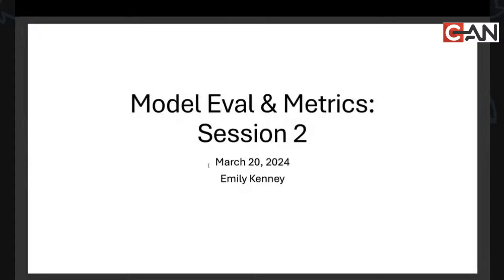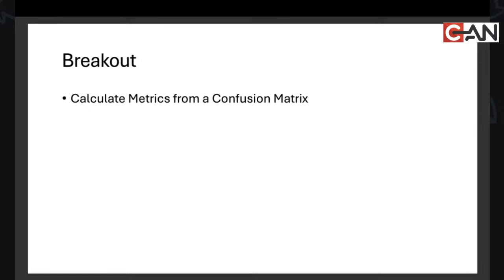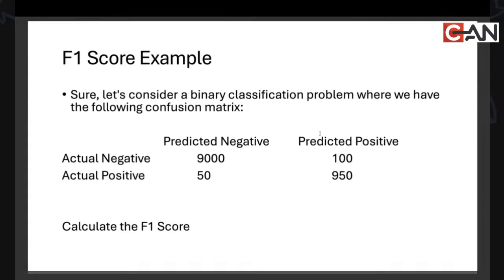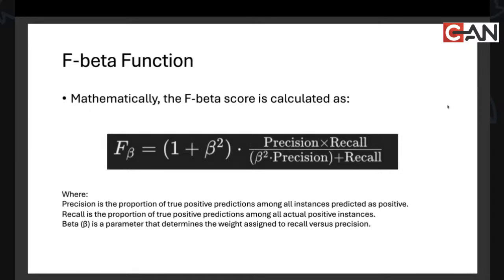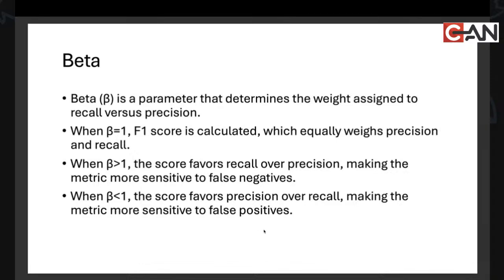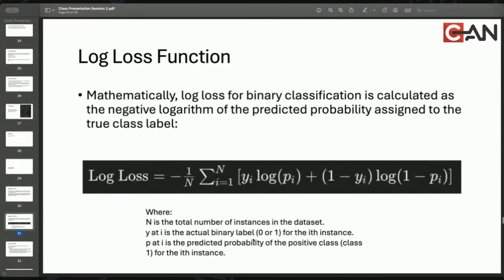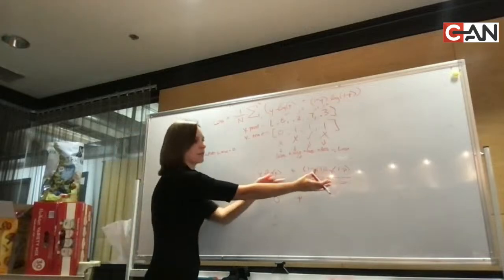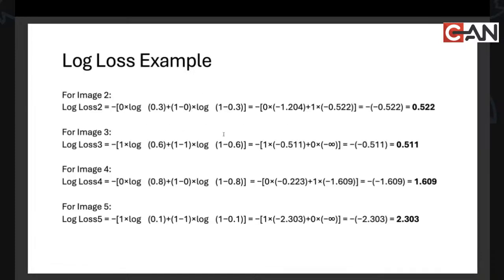ML Model Evaluation Session 2